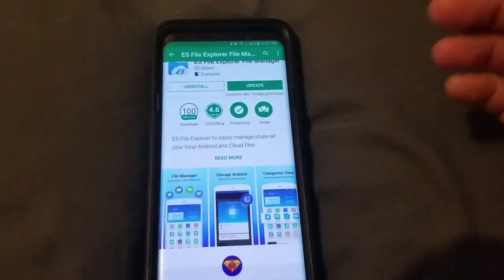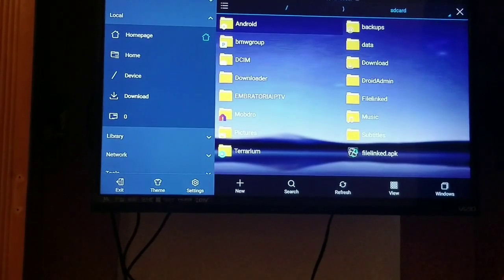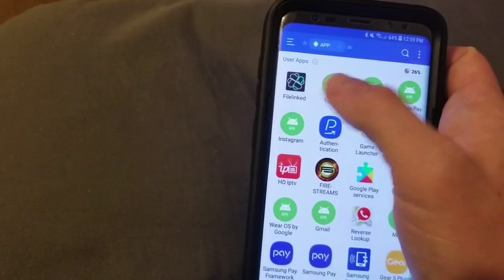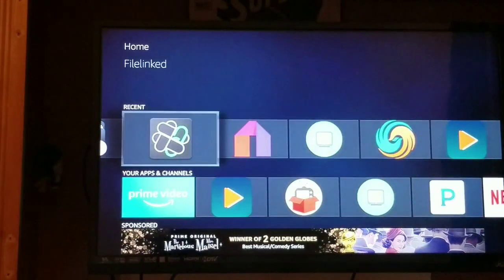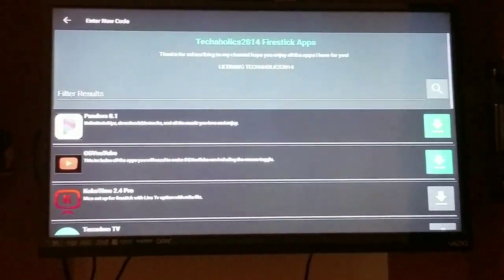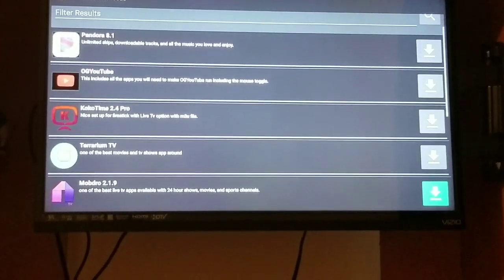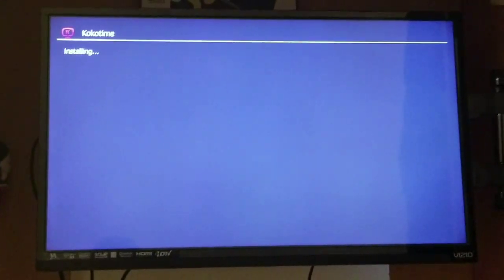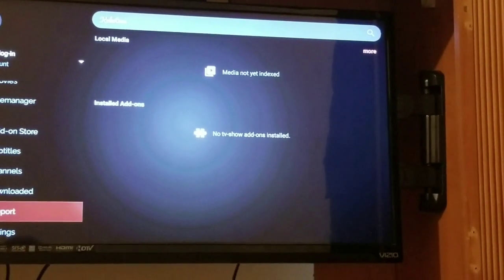(2018) Recommended Apps For Your Firestick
WHATS UP YOUTUBE! ITS LILT WITH TECHAHOLICS BACK AT IT AGAIN WITH ANOTHER VIDEO!

In this video I will show you how to easily install my list of recommended apps I've been working on for you guys.

(NOTE!: IM NOT TAKING CREDIT FOR ANY APPLICATION JUST SHOWING YOU MY IDEA AND HOW TO USE THEM)

What you will need:

Firestick/Firetv

CODE: (76736438)

Download the apps you will need on both devices by first downloading ESfile on your Firestick/Firetv and having it downloaded on your phone/tablet then you want to download the filelinked to your phone/tablet and send it over to your Fire device. once Done inter the code and download what apps you like..

IVE UPLOADED 10 APPS FOR YOUR PLEASURE MORE WILL BE ADDED IN THE FEATURE YOU CAN ALWAYS CHECK TO SEE WHAT NEW APPS ARE AVAILABLE OR JUST FOLLOW ME ON ALL SOCIAL MEDIA WEBSITES..

TECHAHOLICS2014